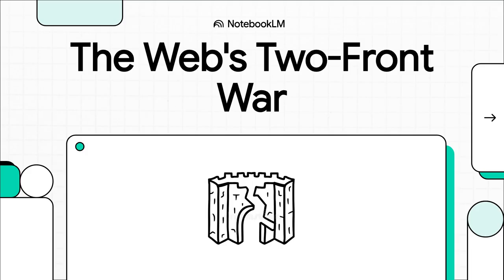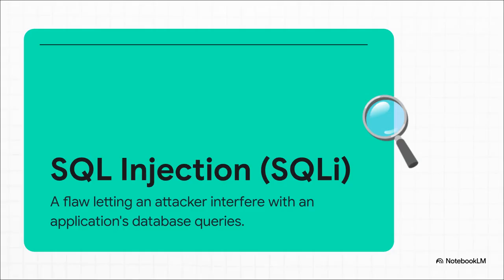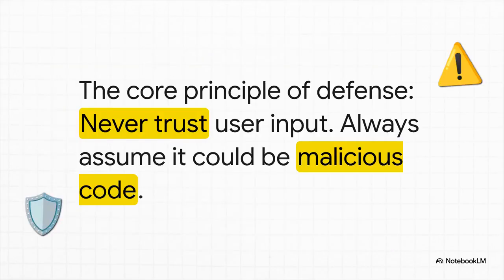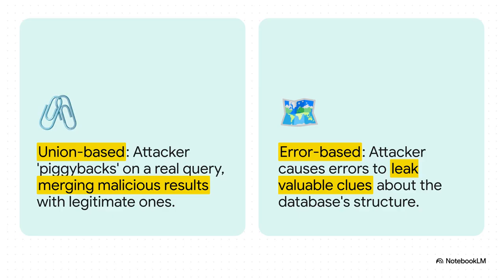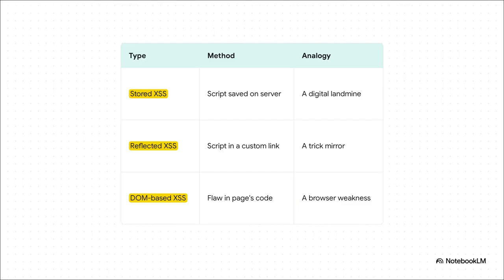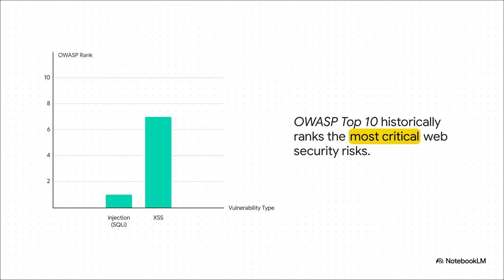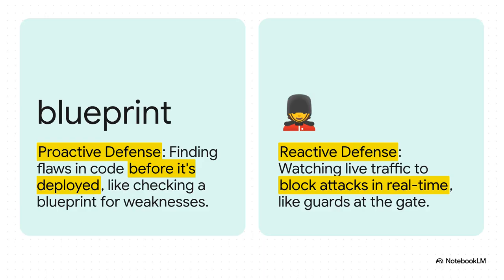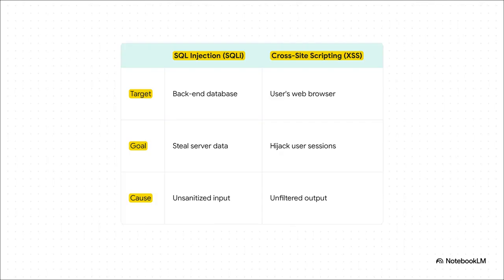The Web s Two Front War